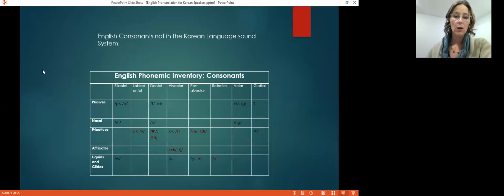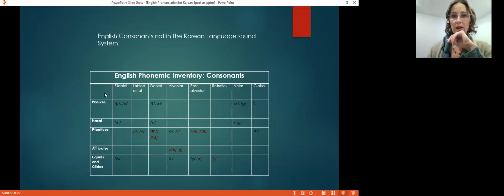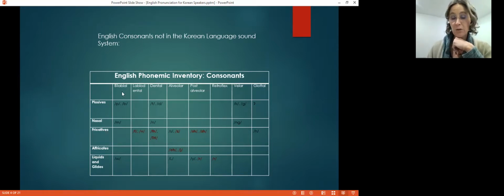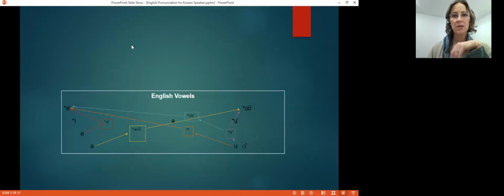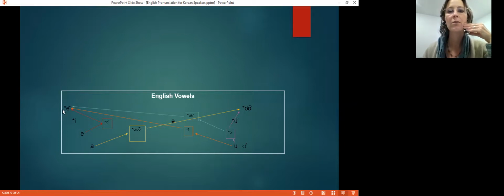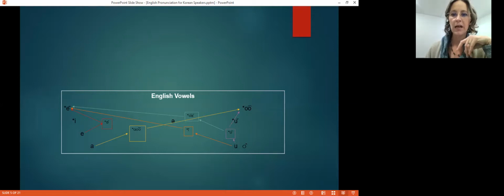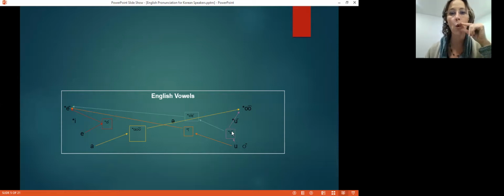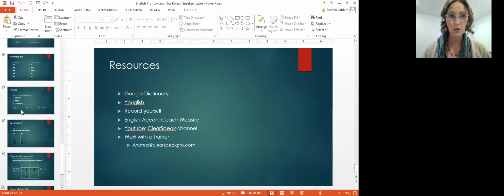American English for Korean Speakers: Video 1 of 10 Introduction to the Sound Systems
This starts a 10 part series on American English pronunciation for native Korean speakers. In this introduction I talk about the sound system of English compared to the sound system of Korean and give you a guide as to where to focus your energy as you practice.

Video Series Overview:
Video 1: introduction to the sound systems
Video 2: Word stress
Video 3: Sentence Stress
Video 4: Linking
Video 5: p/b and f/v
Video 6: sh/ch/j/zh
Video 7: R
Video 8: th
Video 9: vowels
Video 10: Resources

I am a trainer who works directly with individuals and small group on English Pronunciation. If you want more information on working with a trainer or have questions, please reach out: Email, LinkedIn, comments